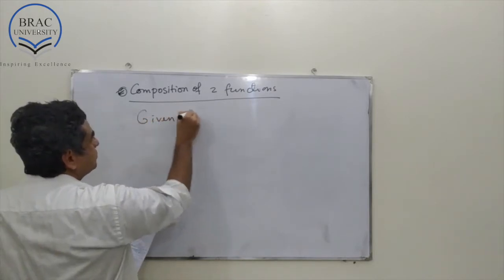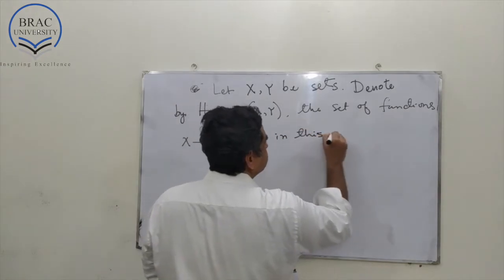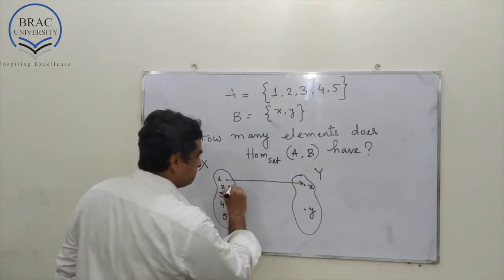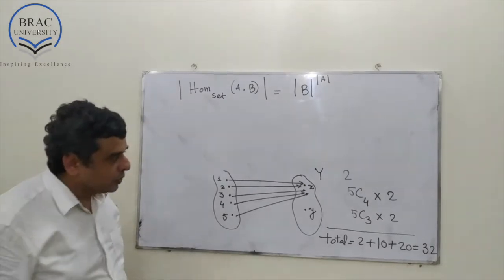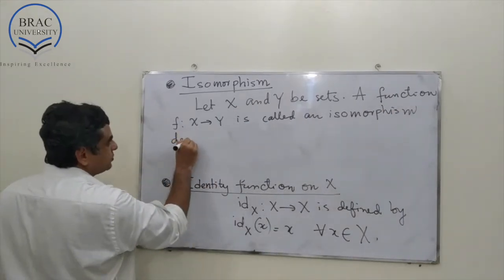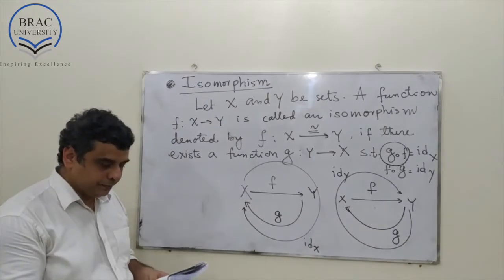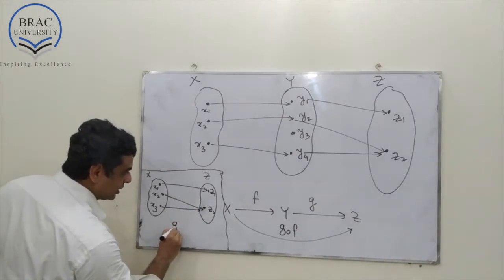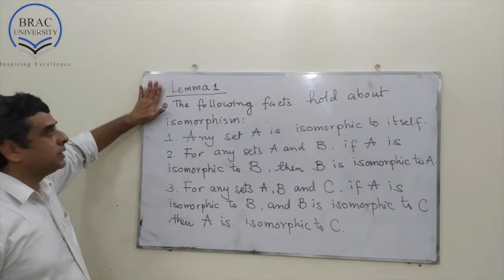Category Theory: Preliminaries and Notations Part 2